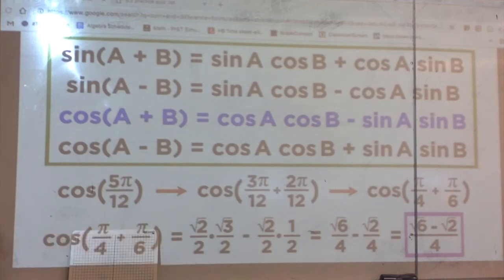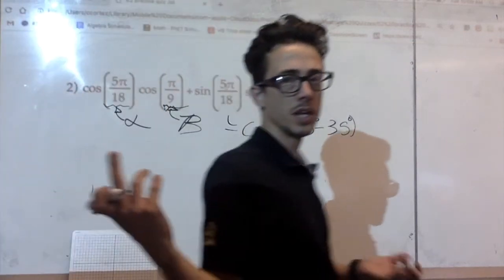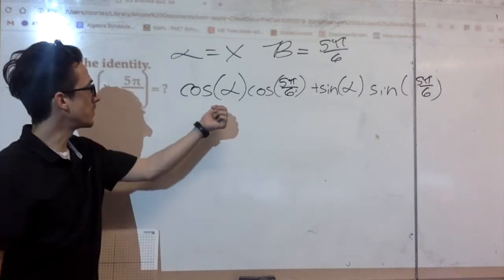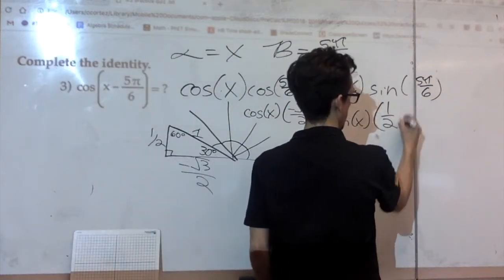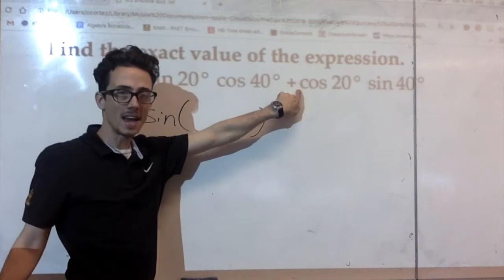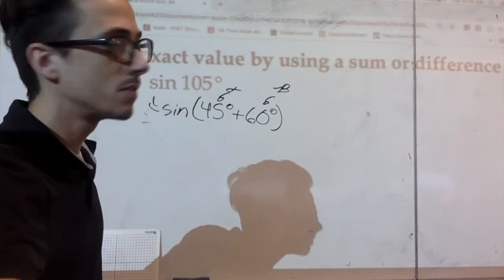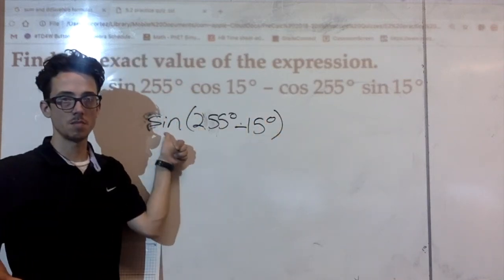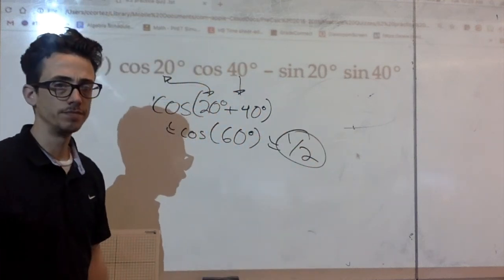Pre Calculus 5.2 practice quiz explained. Sum and Difference of Trig Identities.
Pre Calculus 5.2 practice quiz explained
Sum and Difference Trig Identities
A big thank you to Darius Turner for helping with the thumbnail.